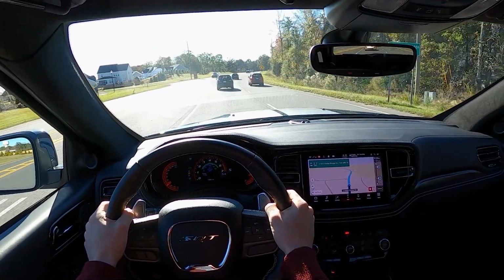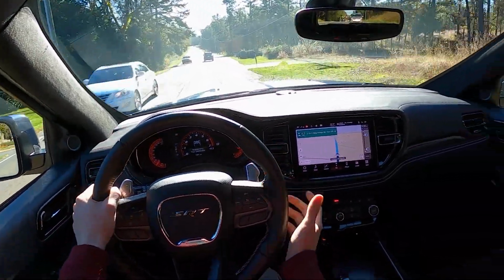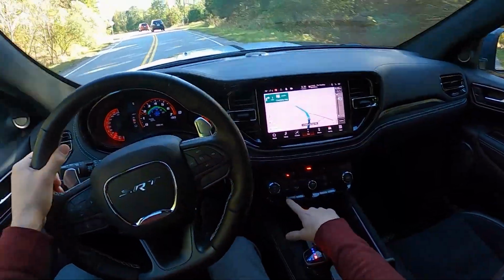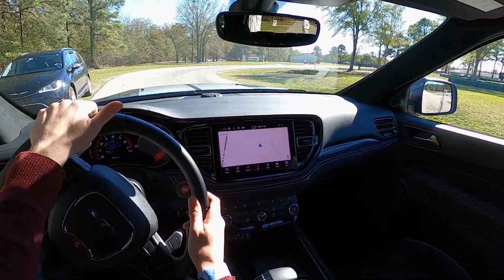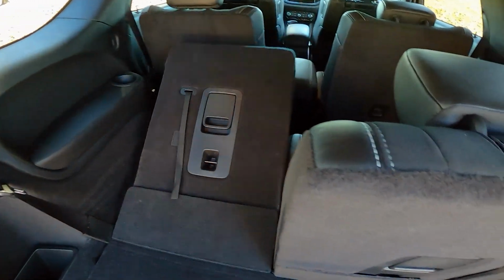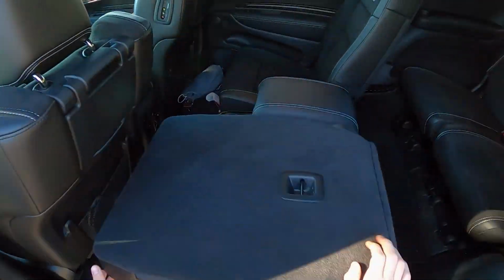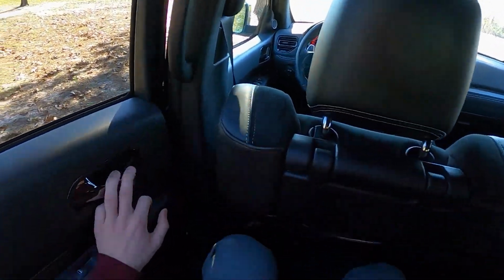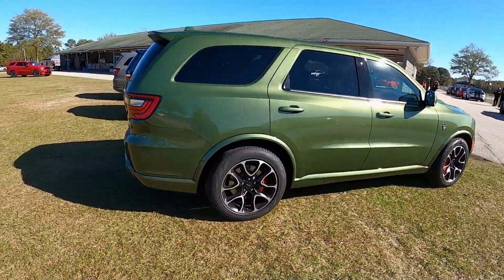2021 Dodge Durango SRT Hellcat – POV First Drive and Track Lap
Putting 700 horsepower and a wailing supercharger in the hood of any vehicle makes for a special experience. But there's something even more special about being able to take your entire family and a boat along to partake in the debauchery. We'll take 7, please.

Uconnect 5 video coming soon!

2021 dodge durango SRT hellcat video drive